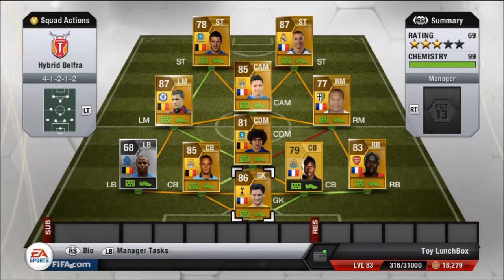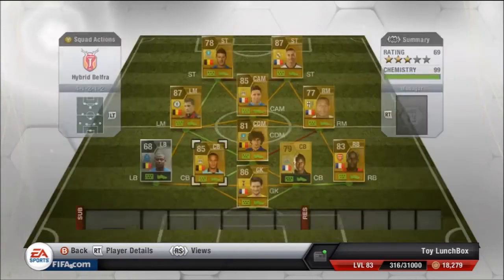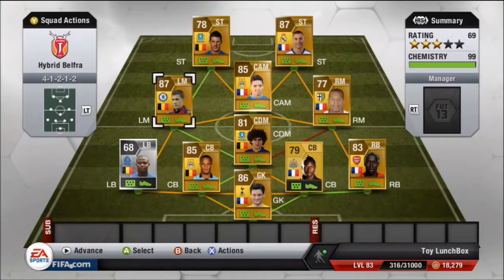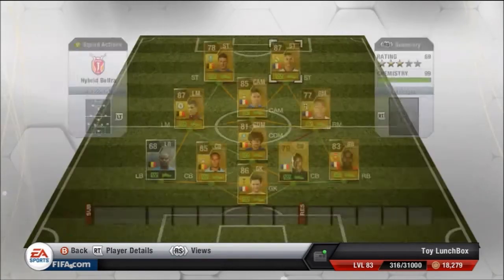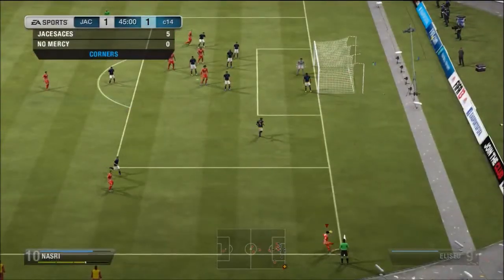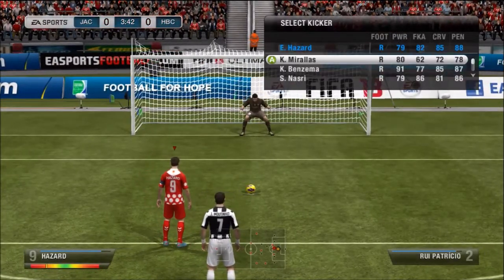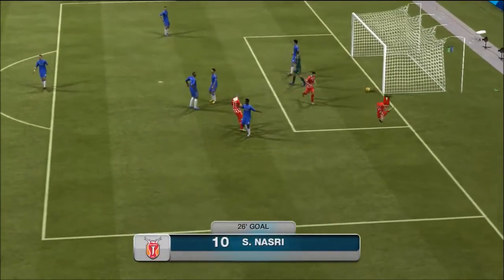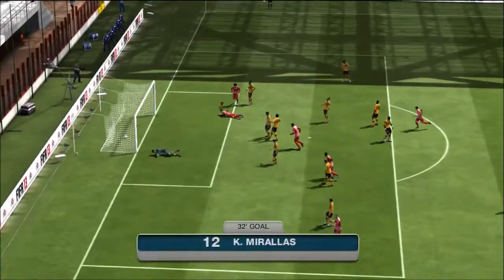Fifa 13 | Hybrids | Belgium vs France | Ep.15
Creating Fun Hybrids which are effective and enjoyable. Hybrids will be out every following weekend; as well I'll try to put in a reasonable squad builder.